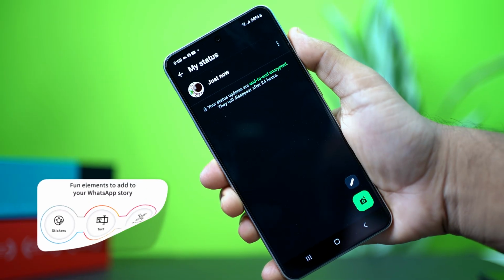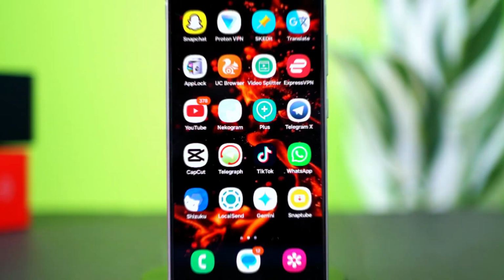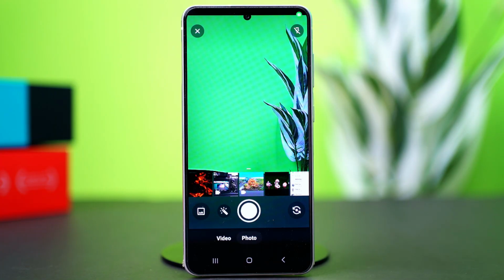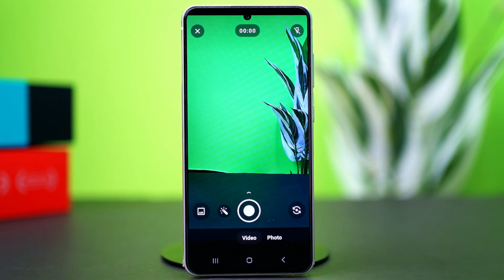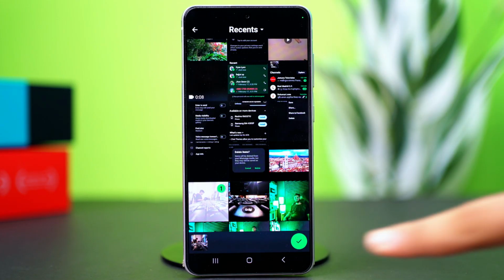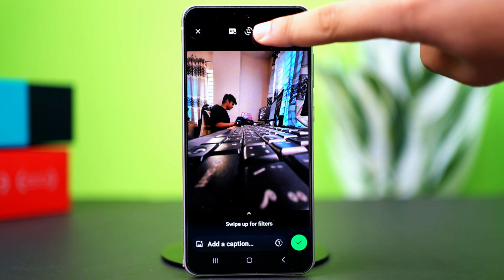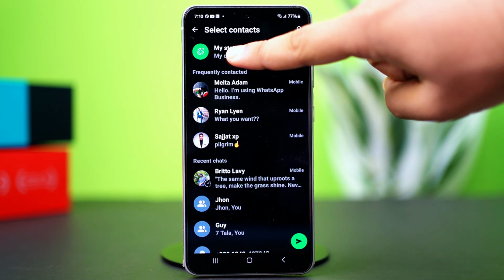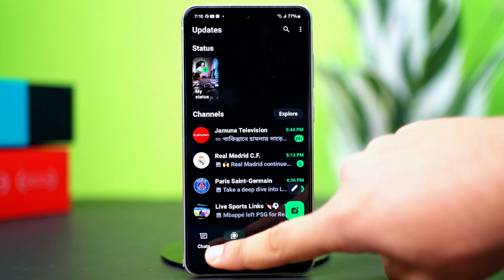How to Add a Story on WhatsApp (Android) | Share Story on WhatsApp | Post a Story on WhatsApp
Want to learn how to add a story on WhatsApp Android? Well, you're in the right place! In this video, I’ve explained everything about WhatsApp story upload, including how to add music on WhatsApp status to make your stories more engaging. If you're wondering how can you put a story on WhatsApp, or how to add a WhatsApp status update properly, I’ve got you covered. You’ll also learn how to share a story on WhatsApp step by step using your Android device.

00:01- Video Intro
00:09- Tutorial Start
00:56- Tutorial End